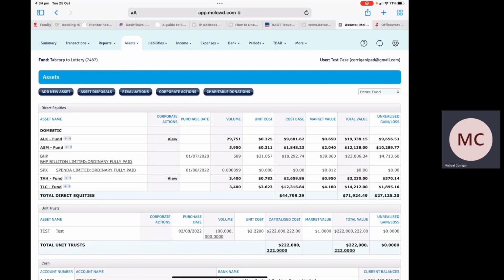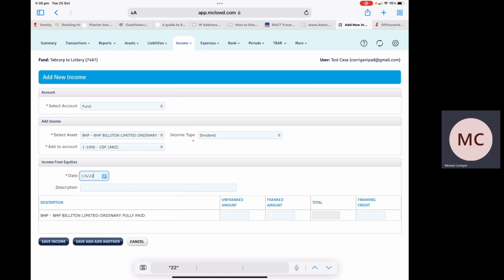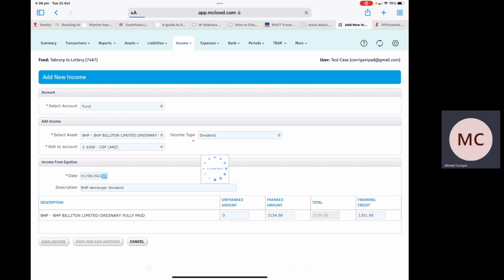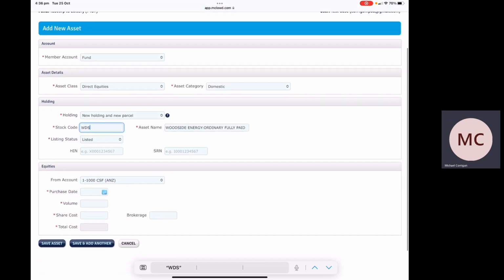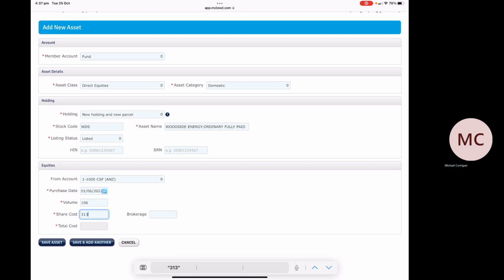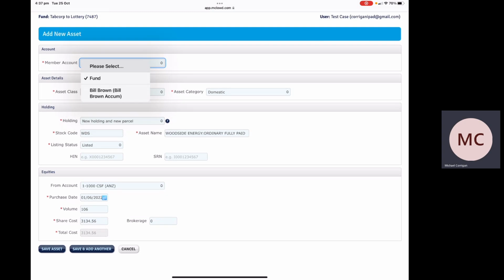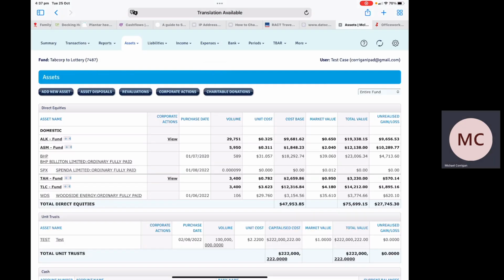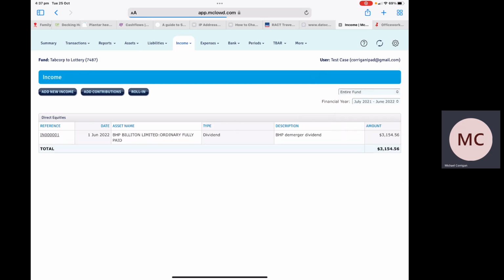Video Tutorial BHP to Woodside Demerger